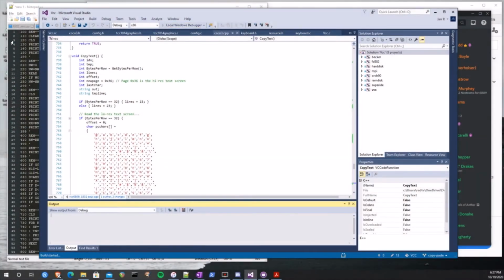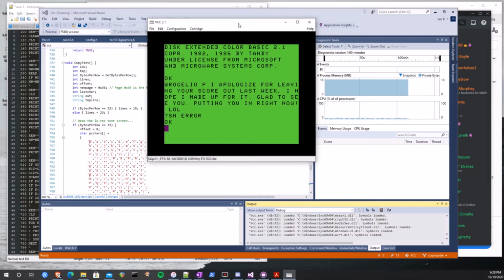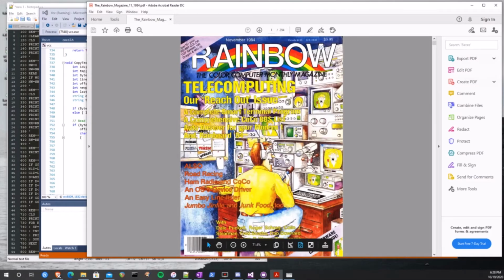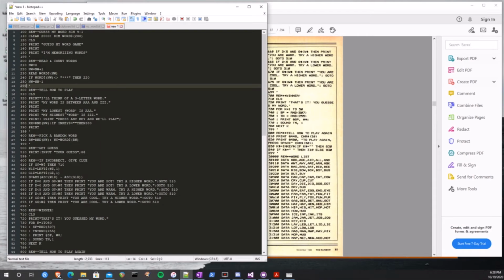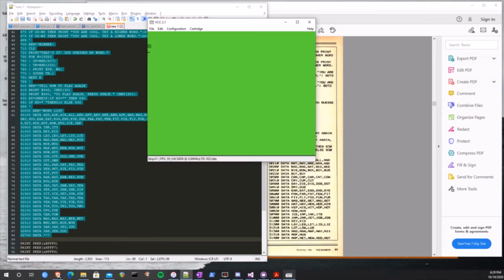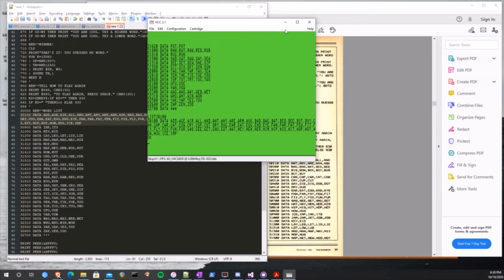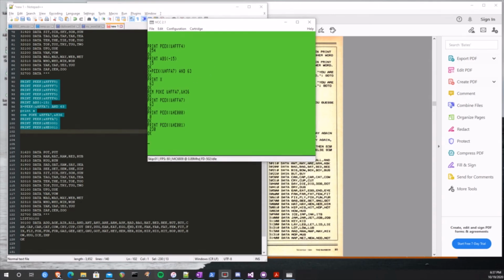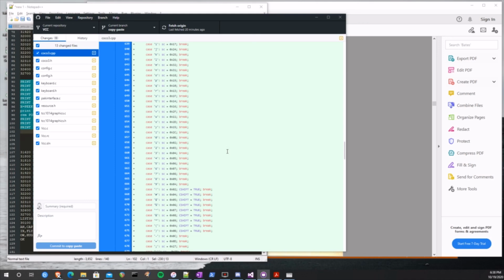Adventures in VCC #2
I just may have completed the new Copy/Paste function in VCC. But probably not...